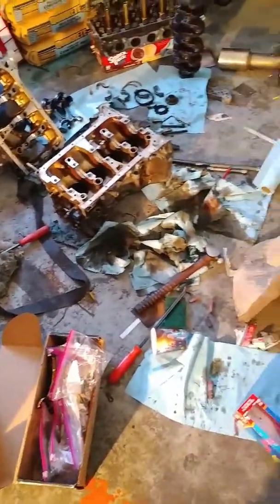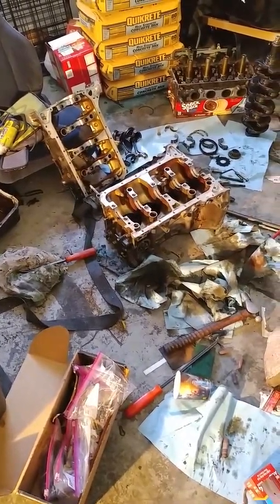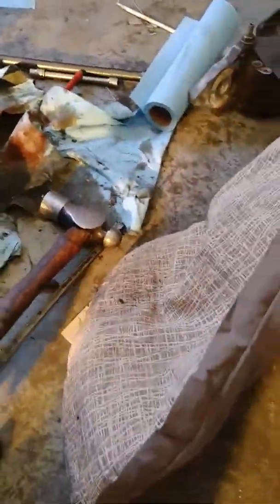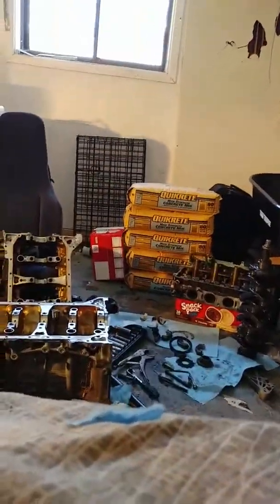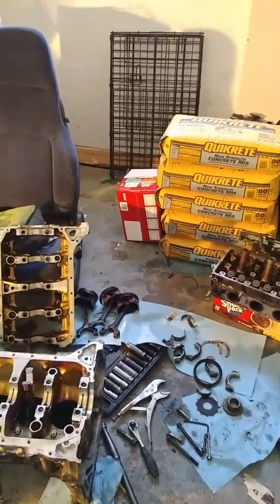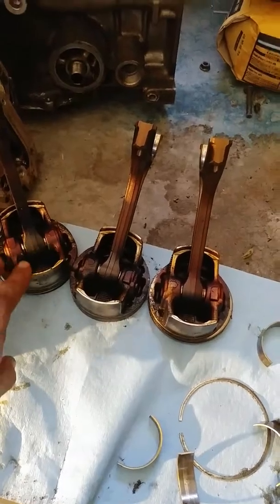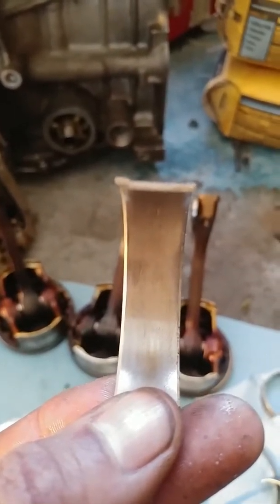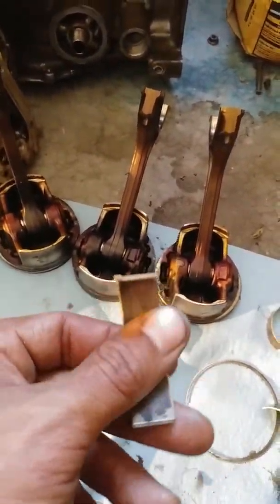K24a1 13.1Cp BUILD ALL OEM PARTS+CSS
Current Motor:
JDM K24a RBB/ 93 Oct

Build Motor:
K24a4 Block/K20a2 head
E85 after built motor is in.
RBC ported to 80mm or 3.15in
94 Civic Ex Coupe 2100 no driver
660cc Green Giant (Not Installed)
320 Aem fuel pump (Not Installed)
K Tuned Fuel Tuck & Filter Delete
3" VStack
72mm Tb (Not Installed)
K20a2 Head Stg3 Port & Polish 341cfm  (Not Installed)
Supertech Valve train
Ferrea 5000 Flat Face Valves
Twin Single Disk Comp Clutch
GodSpeed LCA & Subframe Brace
Insane Shafts k eg Swap Axles (500max)
10lbs Flywheel (Not Installed)
Type S trans Non LSD building another with z1 LSD Diff (video coming soon)

Most Parts Aren't installed Due To I was waiting to build the Head✊ Now I have A Built Block💪 to Slap it on.

Block k24a4:
87.5mm Bore
CP Capillio Pistions 10.5.1Cp
Manley H- Beams Rods
ACL Race Bearings

205/50/r15 85W Drag Radials